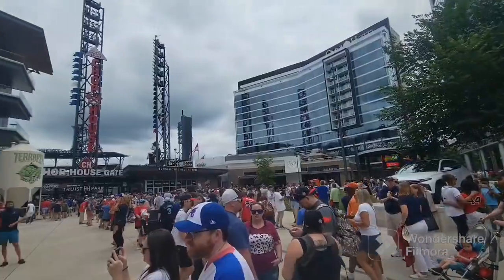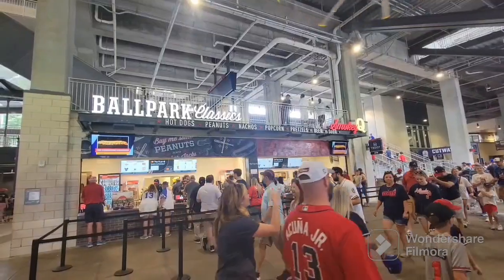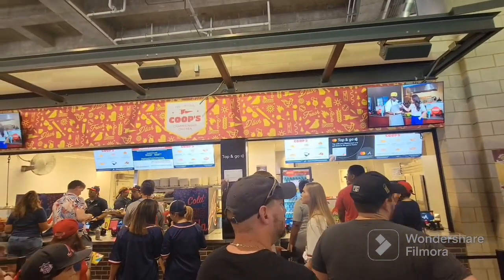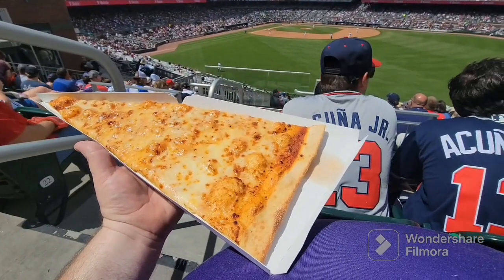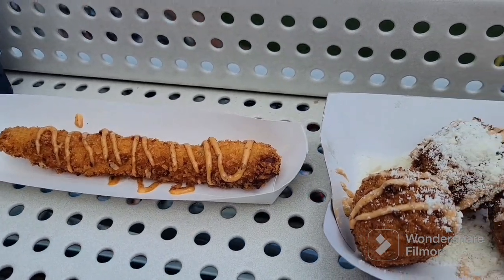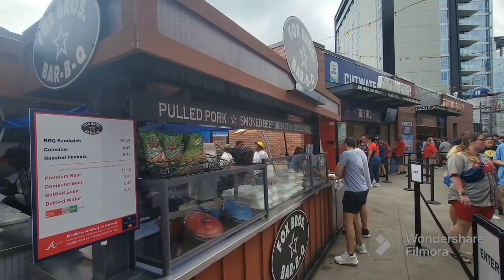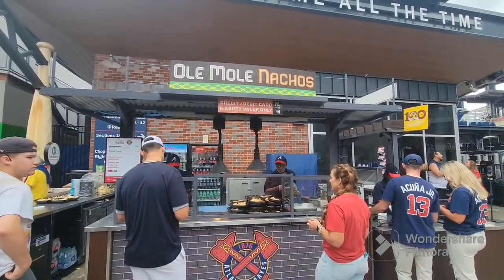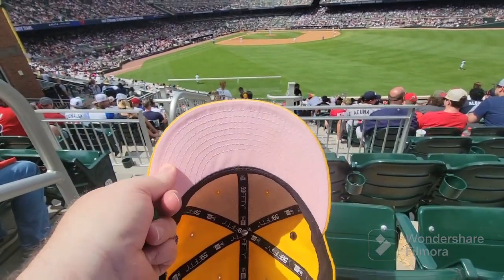Atlanta Braves Truist Field Stadium Food Review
My nephew and I go to a Braves game. We ate well and ran into one of the Stadium Beer Bros.